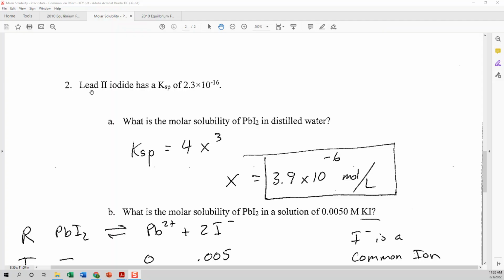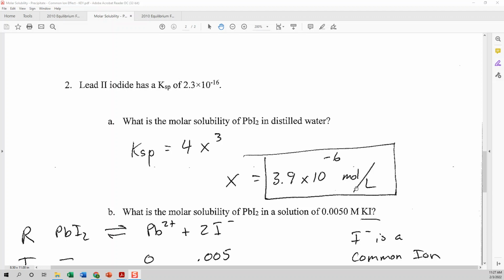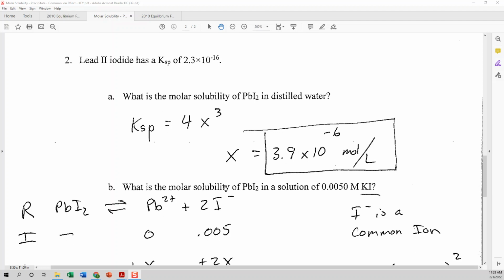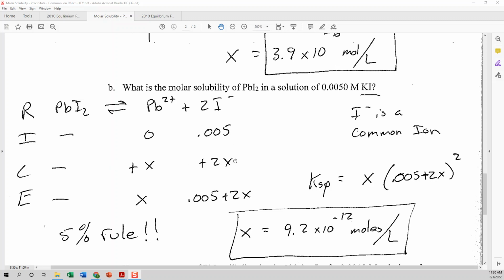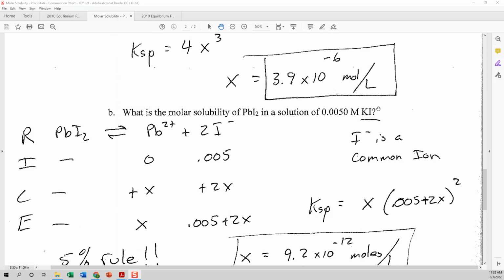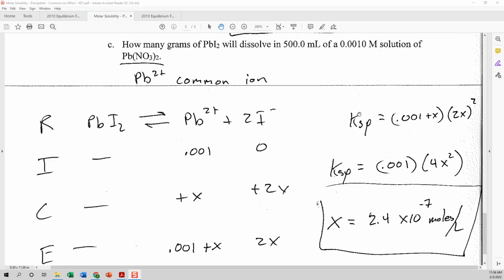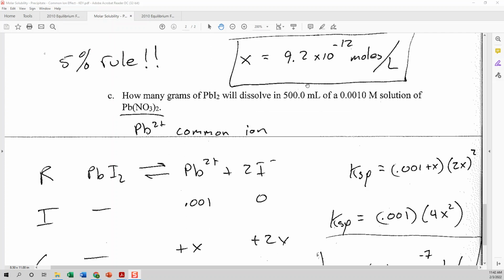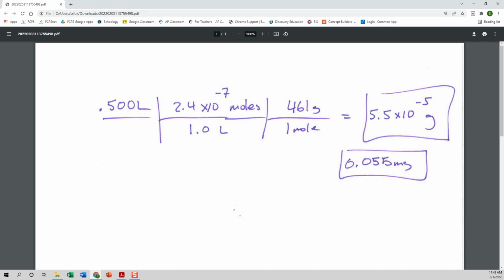Molar Solubility Practice - AP Chemistry